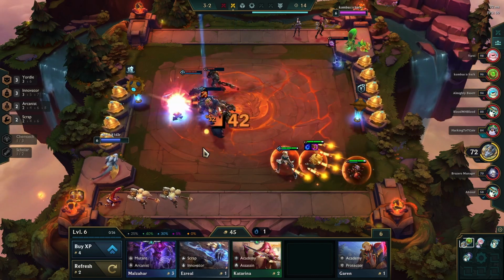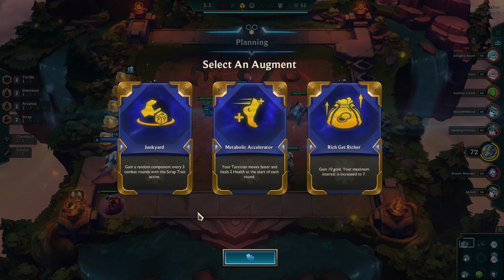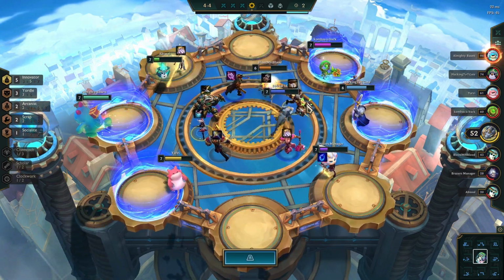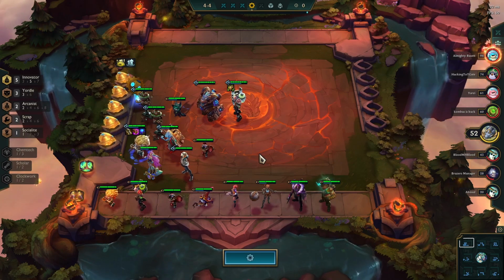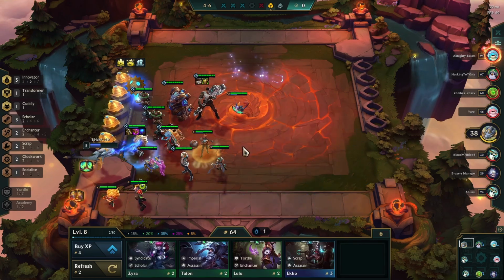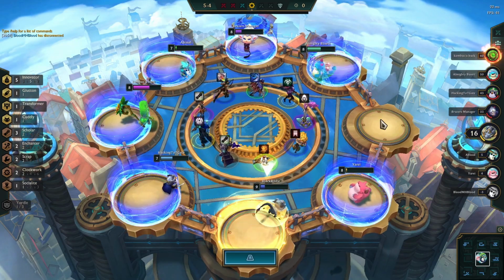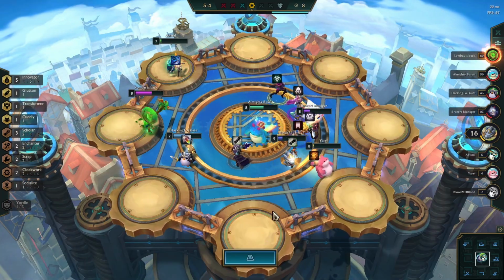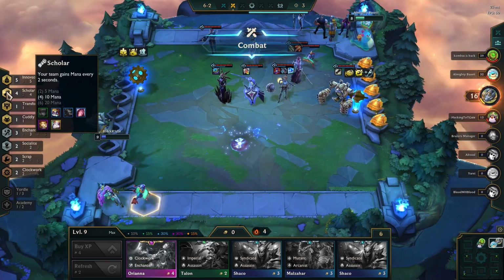WTF IS THIS MACHINE GUN HEIMER?! || TFT Set 6 guide Best comps 11.24b Ranked Tips and Tricks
Hey guys, in this video I'll show you the power of 3 *** Heimer with 4 scholar who somehow can't die anymore. Enjoy!

-- Ranked -- Build --Strategy

Chapters:

0:00 Intro
0:20 Early game
3:40 Second augment
8:00 5 Innovator
9:35 Level 8
10:30 Third augment
13:30 Level 9
15:00 Heimer 3
19:50 Last fight
20:30 Outro